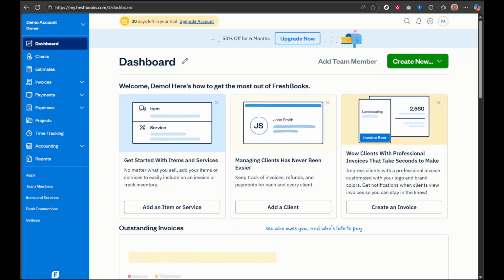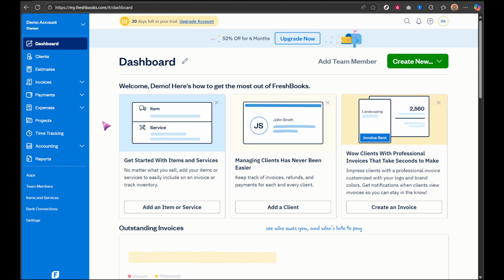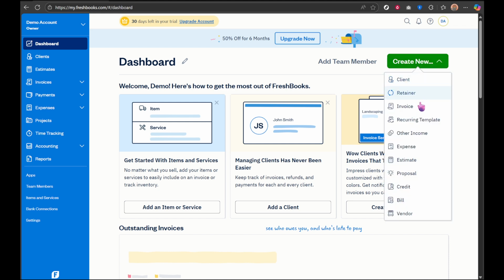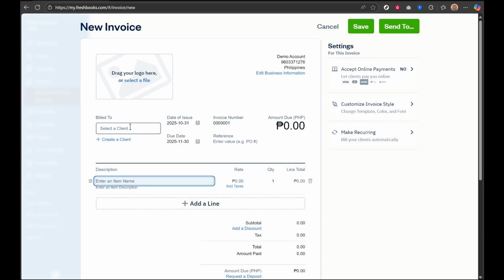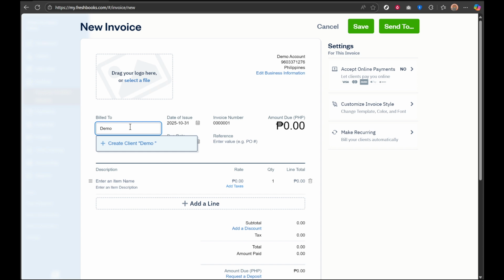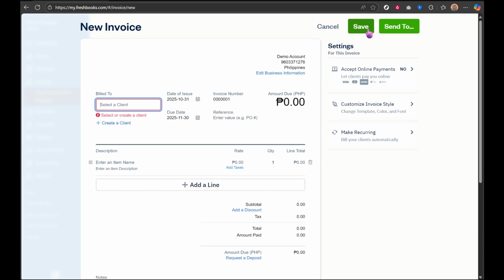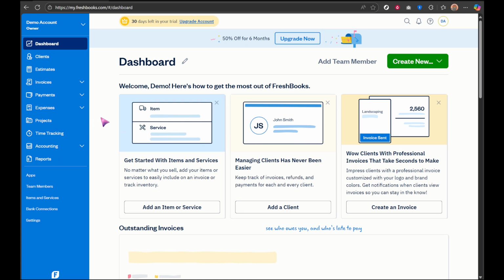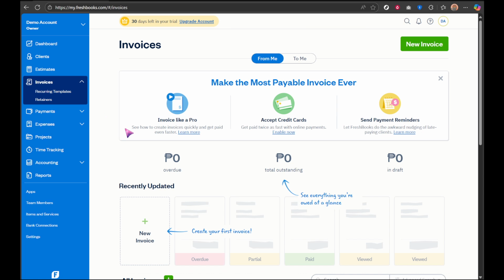How To Create A Receipt Freshbooks 2025 Step by Step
Generate receipts for client payments directly in FreshBooks.
By the end, you’ll know how to:
• Create official payment receipts
• Customize receipt details
• Send or download receipts for records
📌 Perfect for documenting completed transactions in FreshBooks.